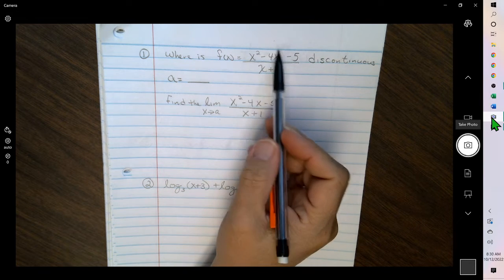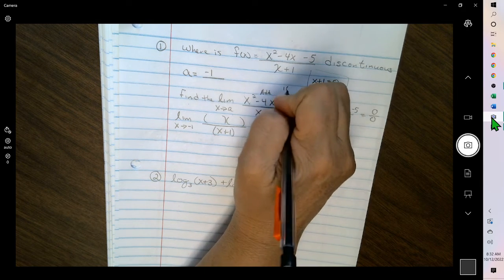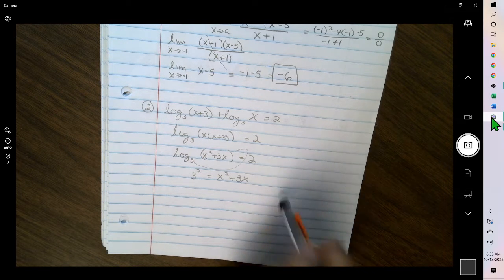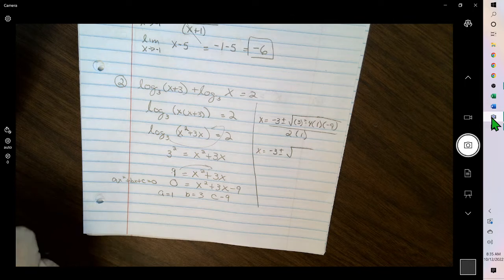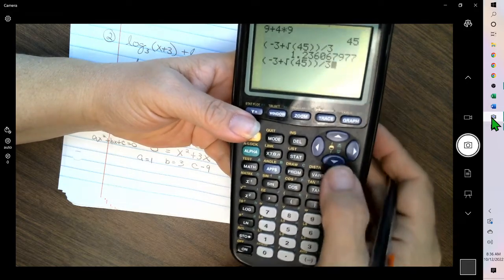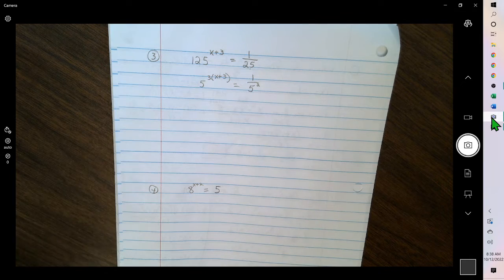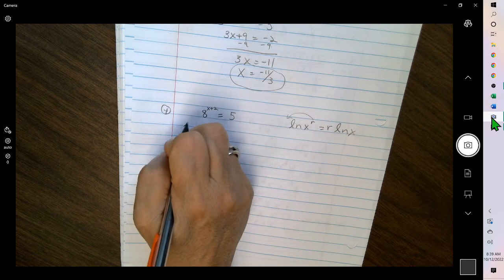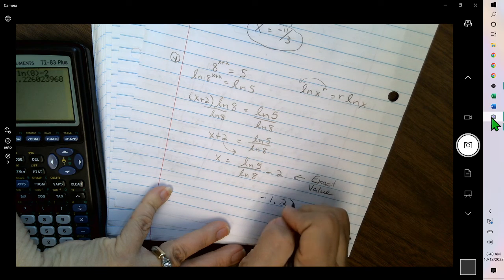where function is discontinuous and limit to that value Solving exponential problems and log's